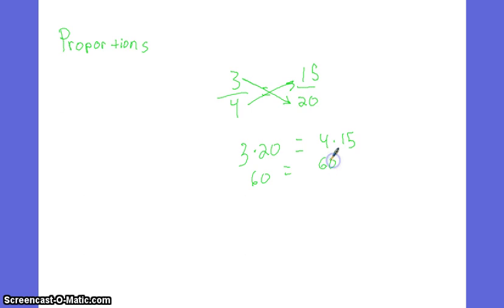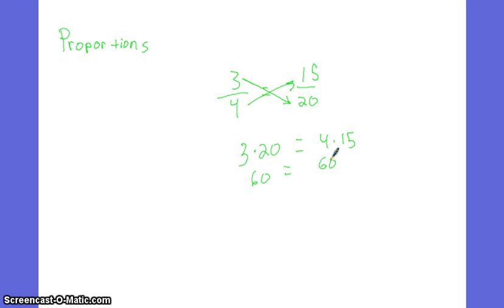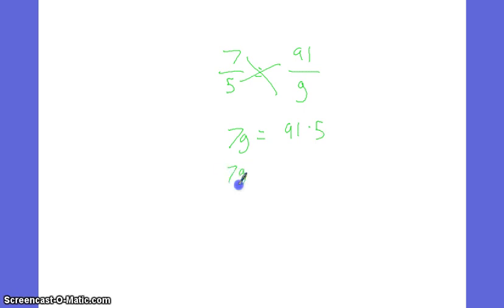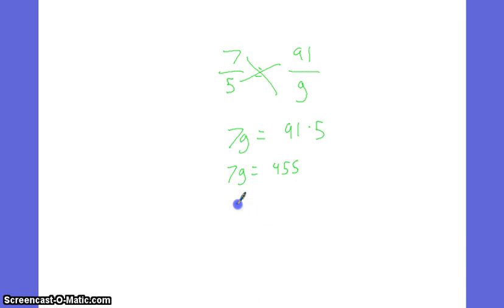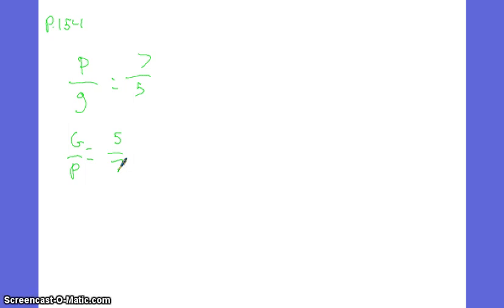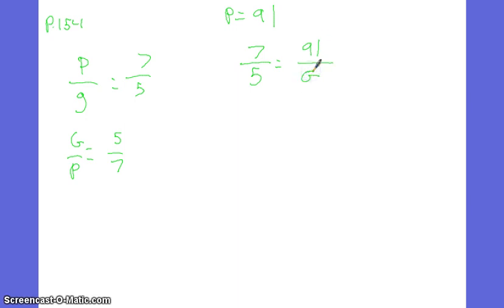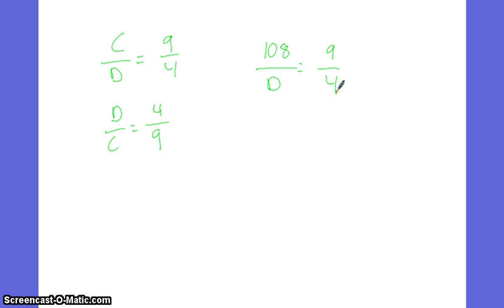Algebra 1 Lesson 38